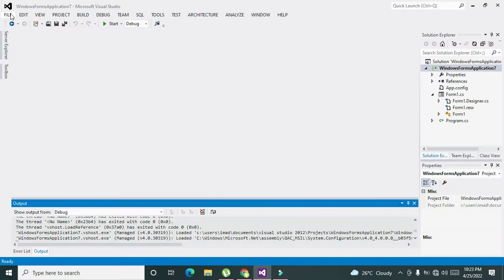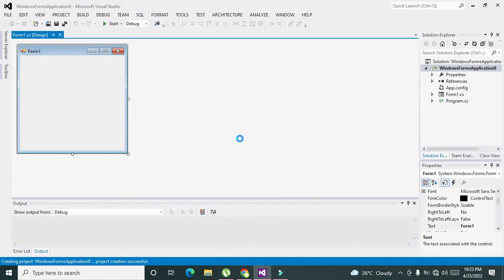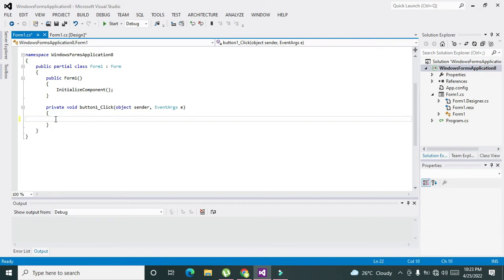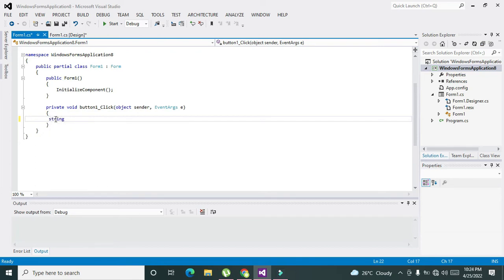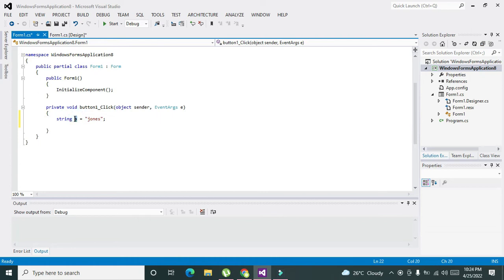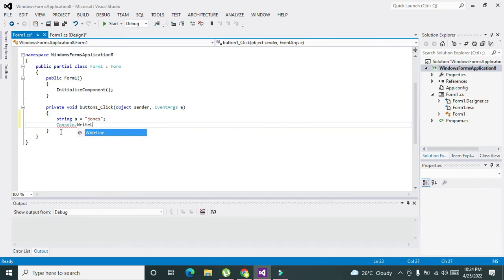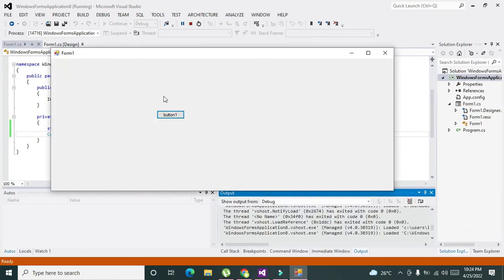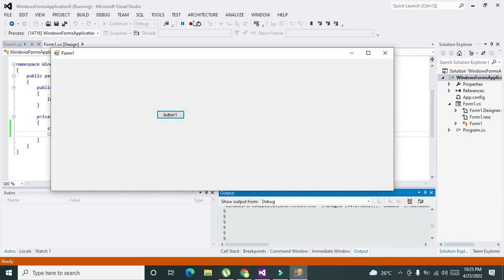how to find length of a string in c#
1. how to find the length of a string in c#.
2. simplest way to find length of a string in c#
3. get length of a string in c#